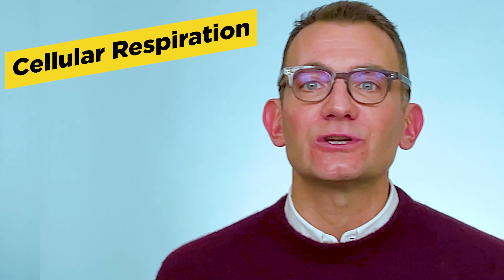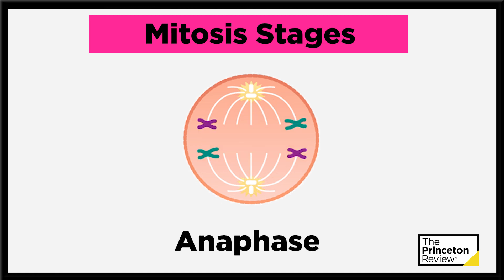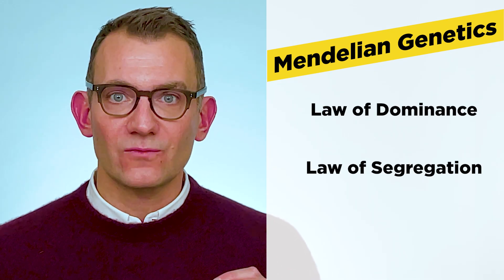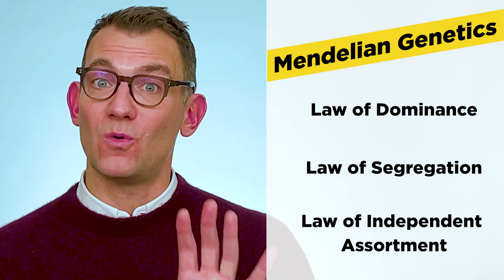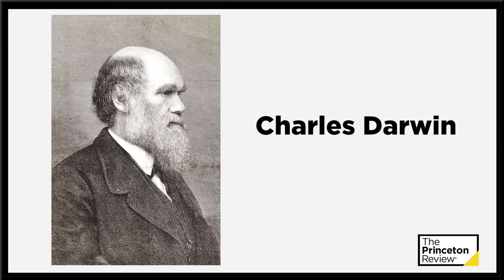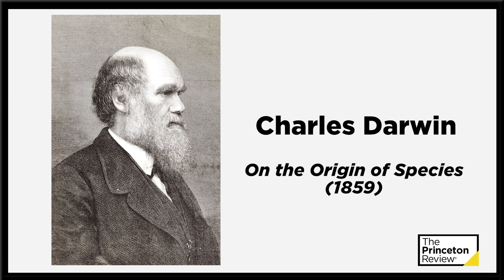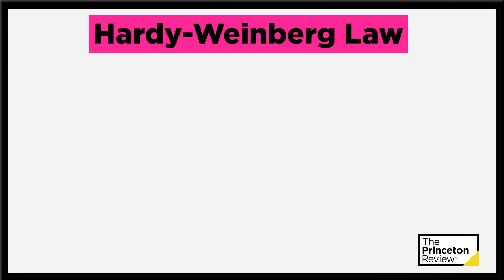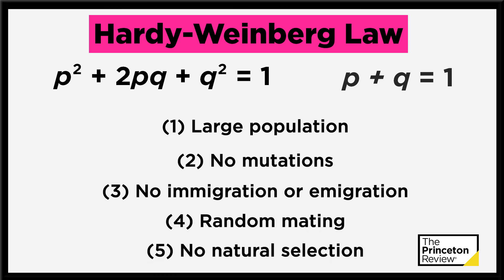8 Key Concepts for AP Biology | Up-to-Date for 2023 | The Princeton Review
If you're planning to take the AP® Biology exam this spring, watch this to find out about 8 essential concepts to prioritize in your studying.

Get your copy of our updated-for-2023 AP Biology Prep book!

Prepping for the SAT as well?

For expert info about how to find, gain admission to, and pay for your dream college, watch